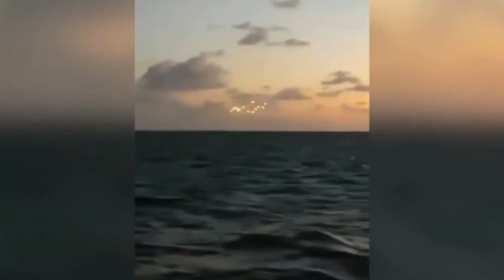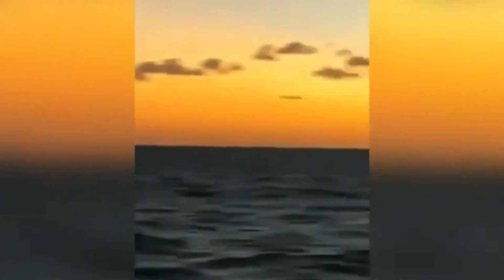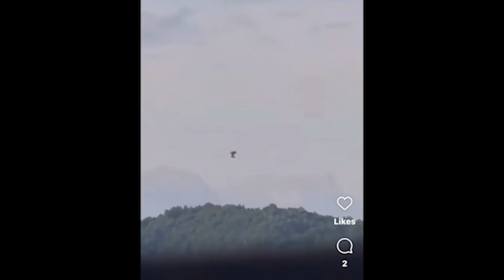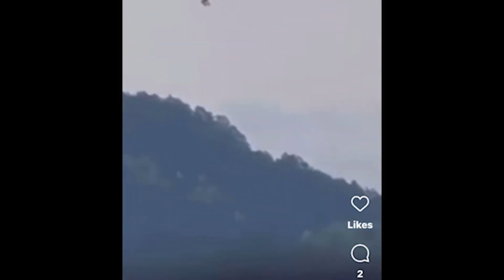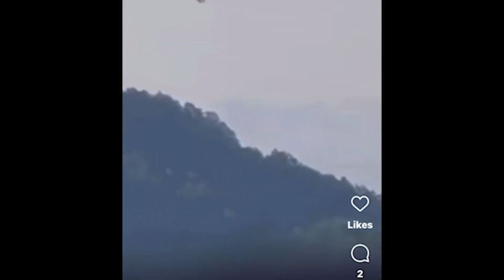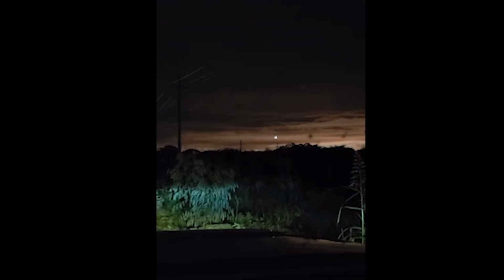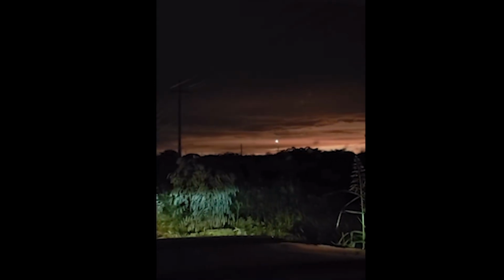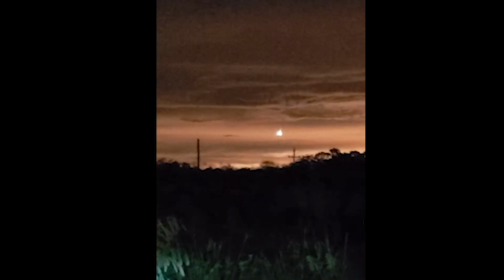SURROUNDED! NEW!! UFO Videos That Has The World On Edge! 2024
SURROUNDED! UFO Videos That Has The World On Edge! 2024

Battle For Disclosure The EPIC FOUR Part Comic Book Series Available Now!